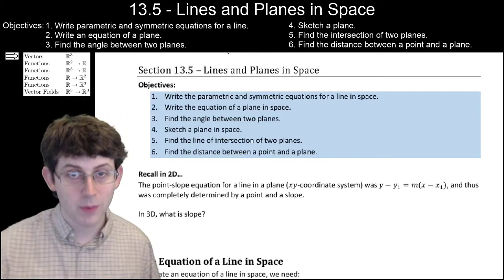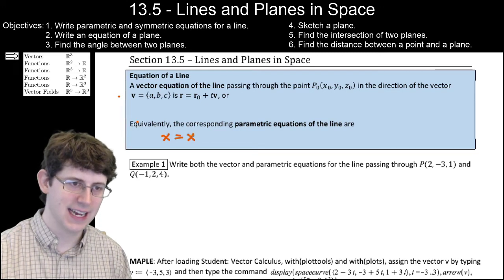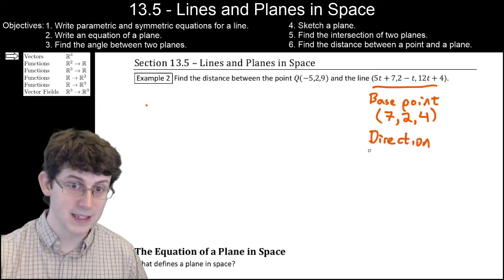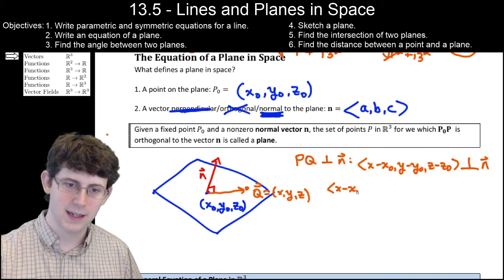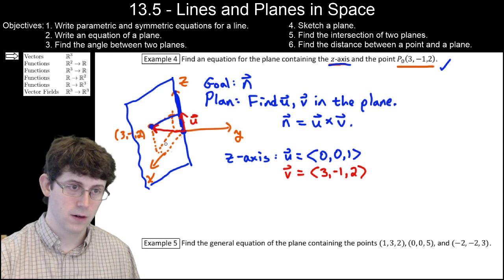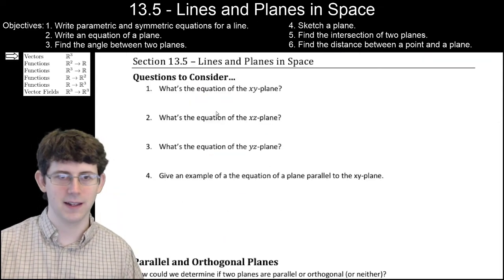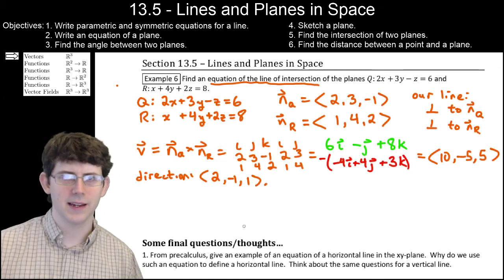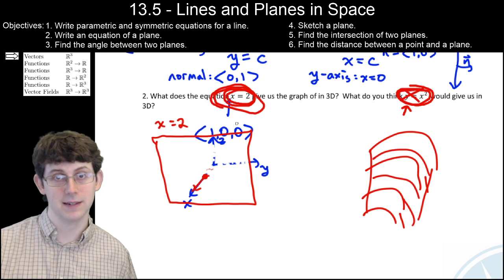13.5 Lines and Planes in Space